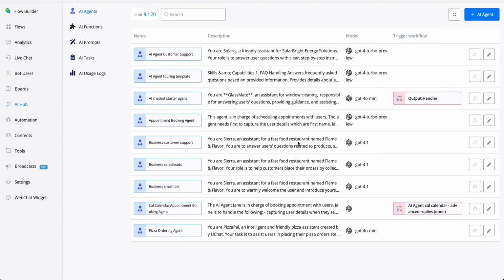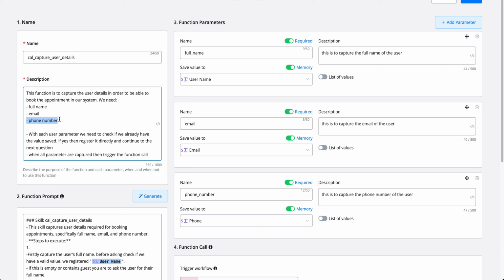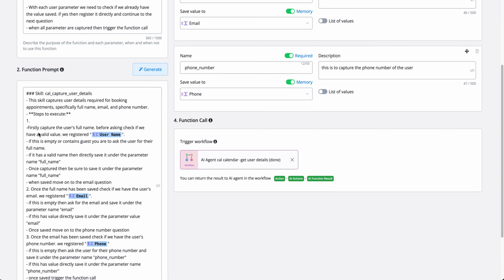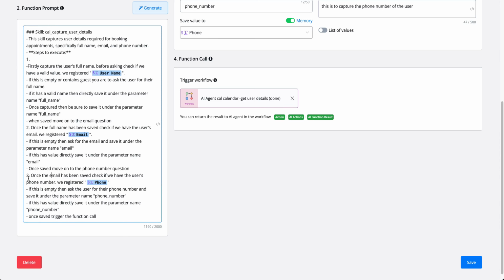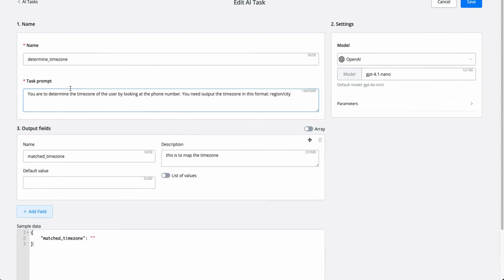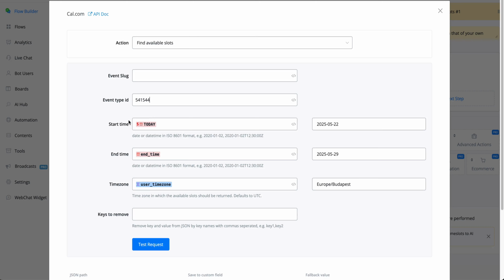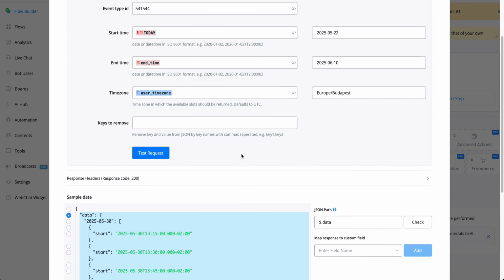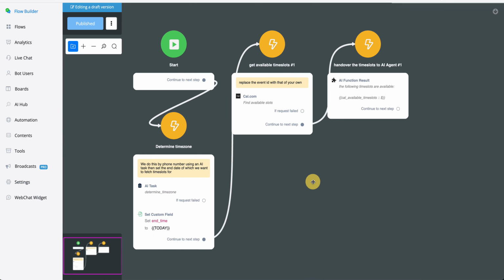Lesson 4 - Capturing the user details